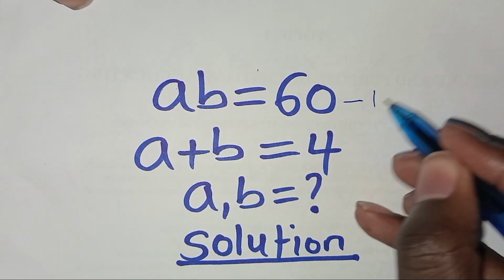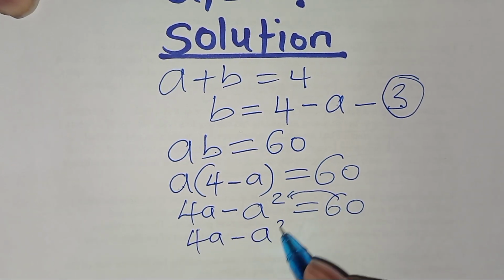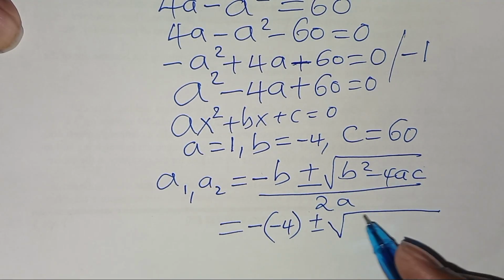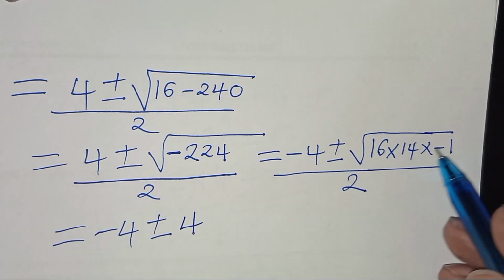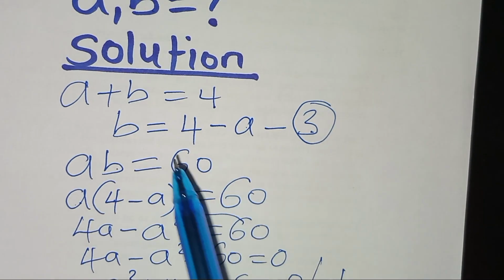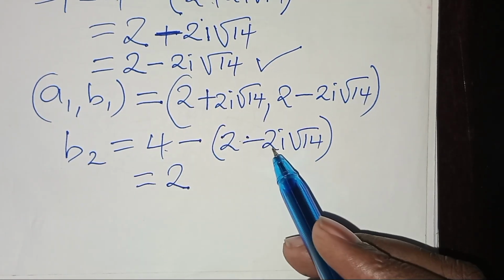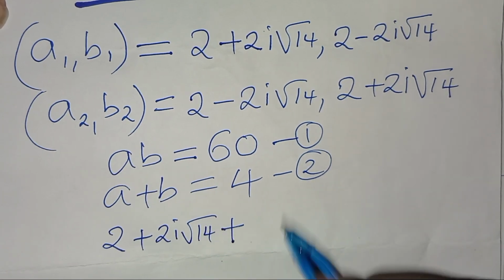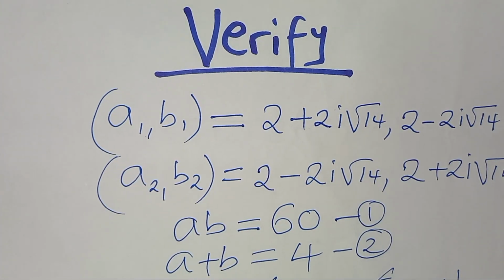Harvard University Admission Interview Tricks